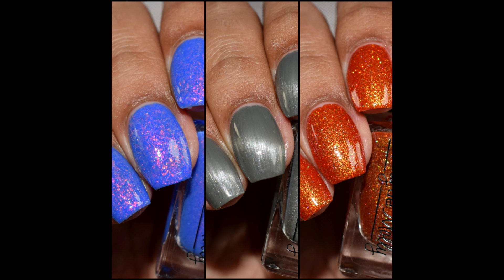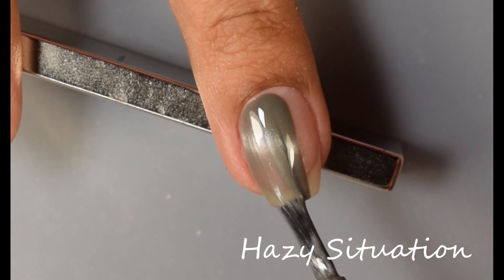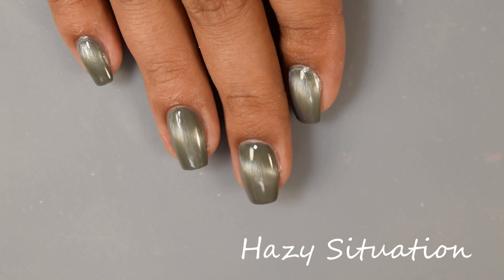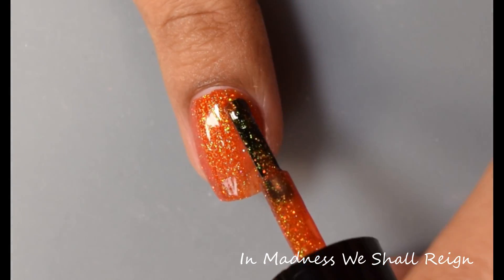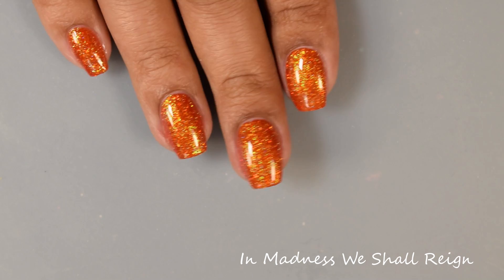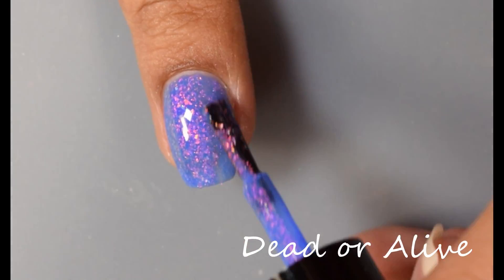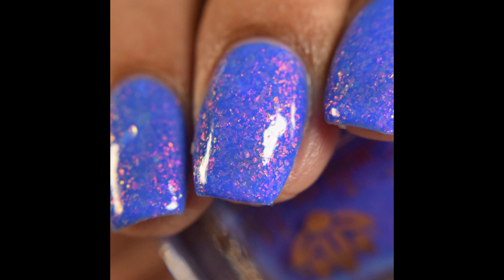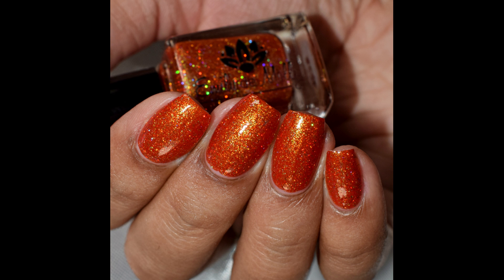Emily de Molly: Halloween Trio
**PR Sample: these were sent to me for review**

Emily de Molly brings us a lovely trio for Halloween! These will release 10/10 at 10am AEDT, and 10/9 at7pm EST!